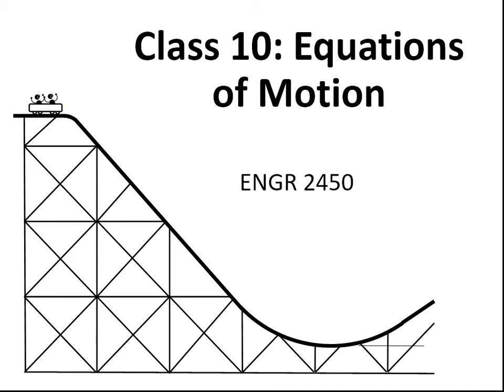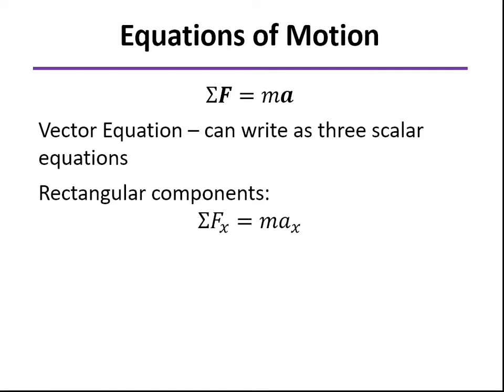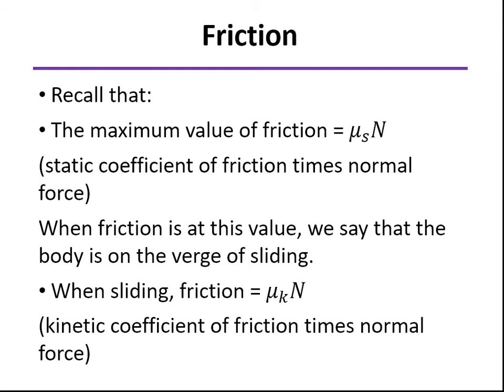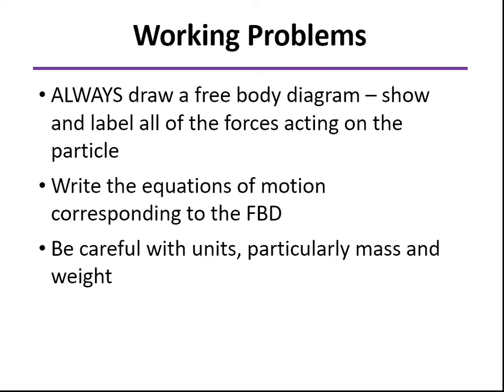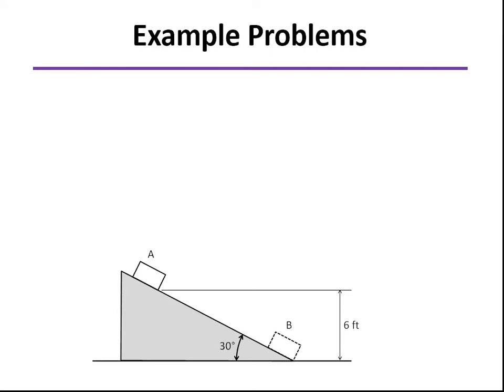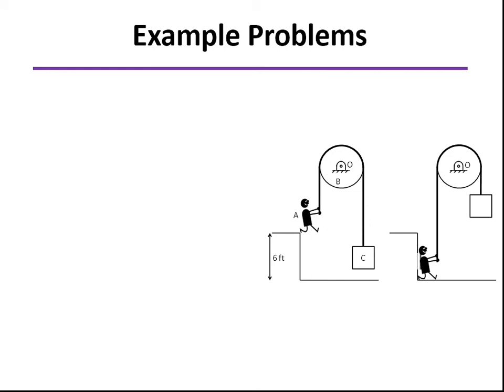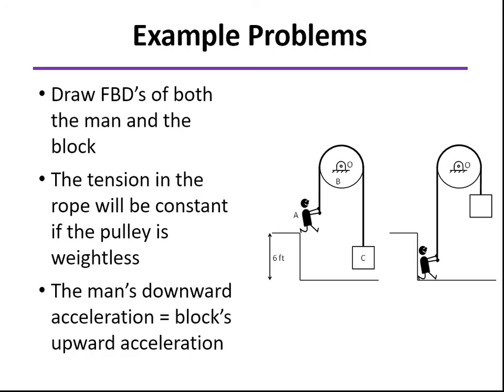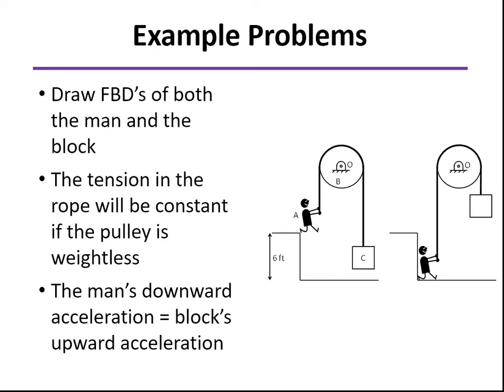Class 10 Summary - Kinetics of Particles - Equations of Motion